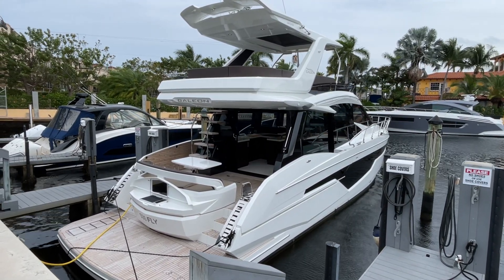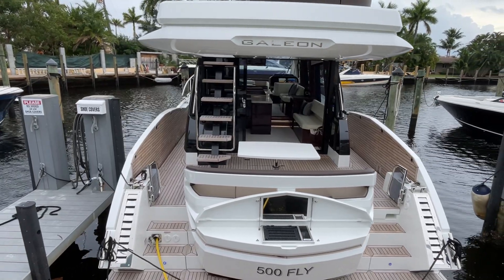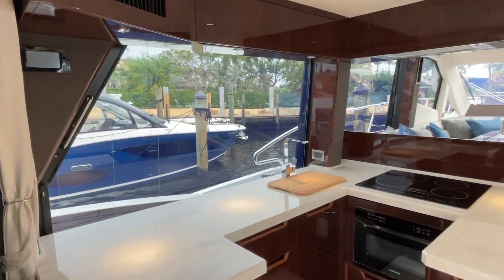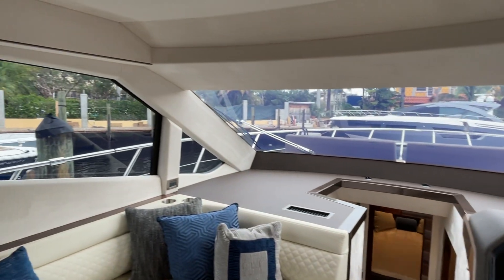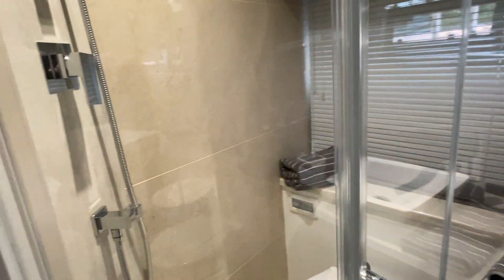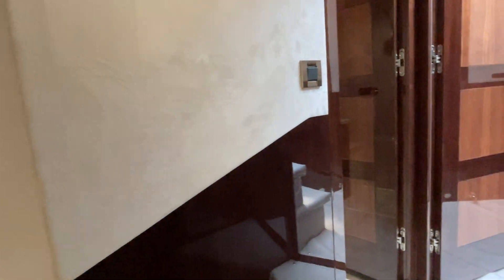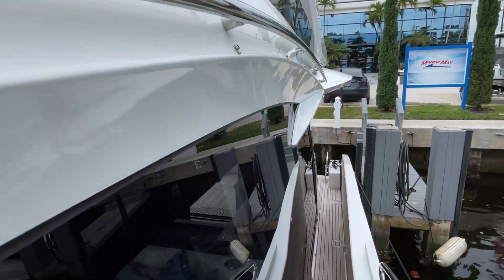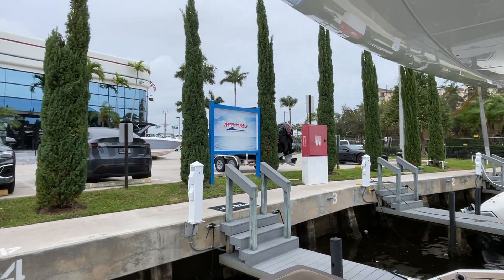2024 Galeon 500 Flybridge